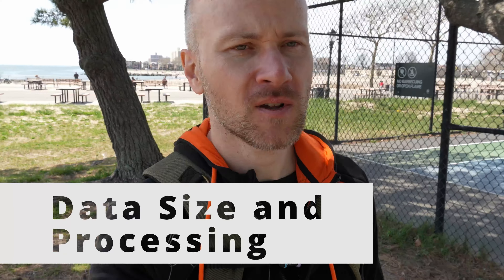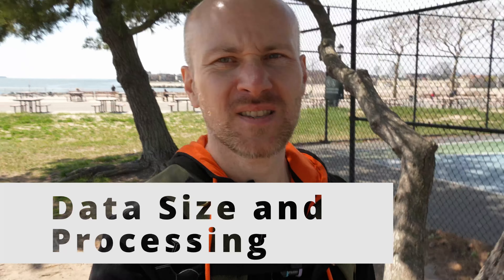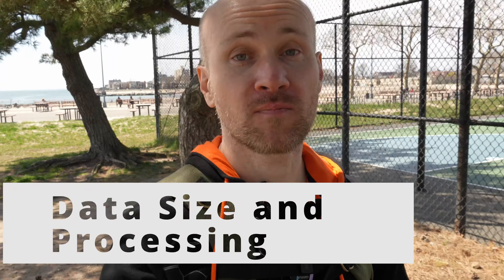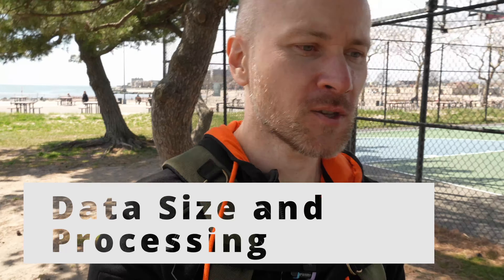Data Size and Processing // Random Topic 214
Does data get larger or smaller after processing and why? Let’s talk about it.